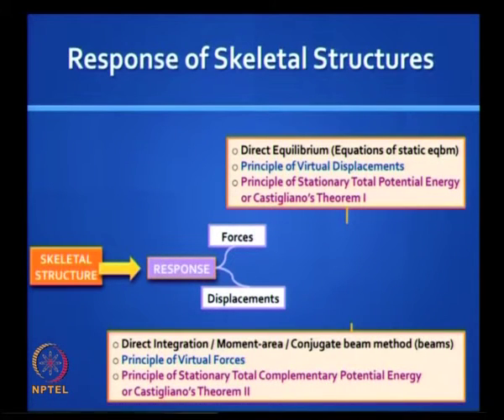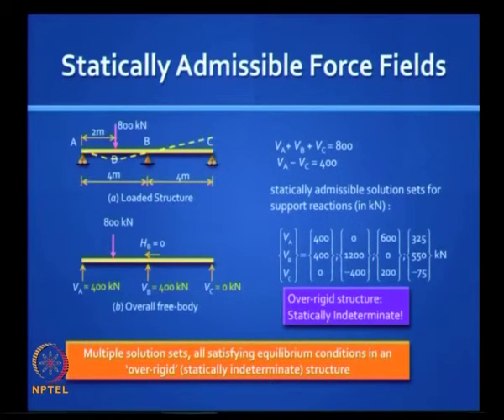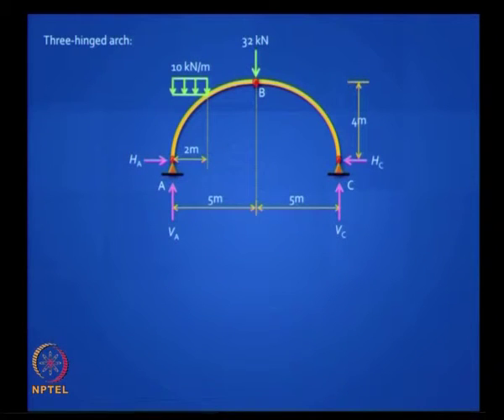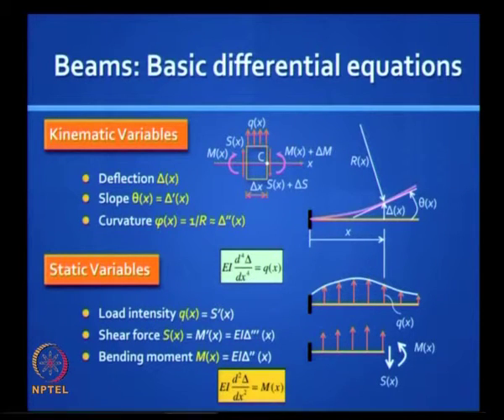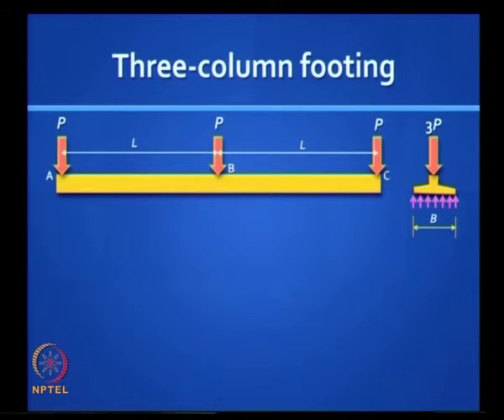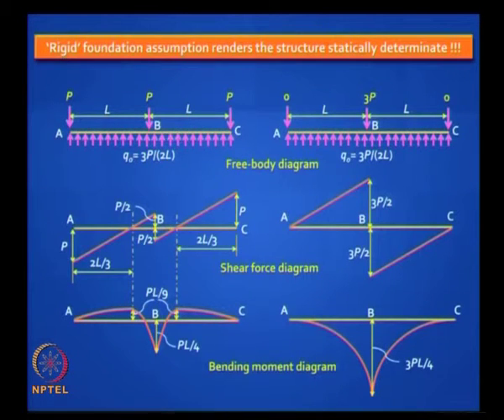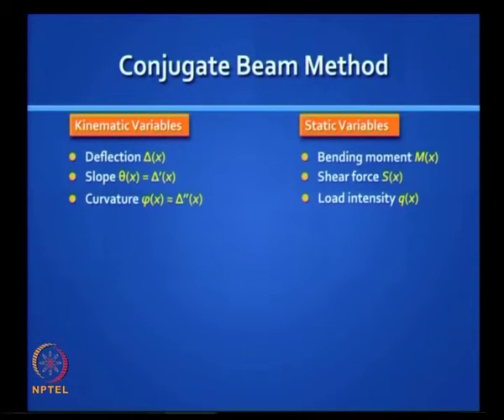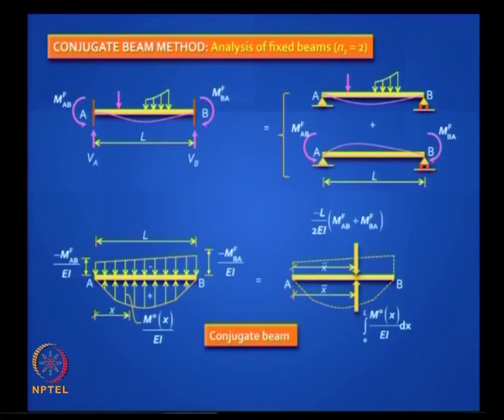Lecture - 2 Review of Basic Structural Analysis I